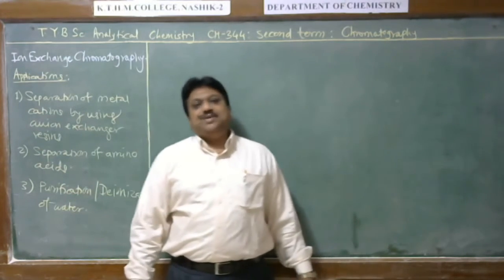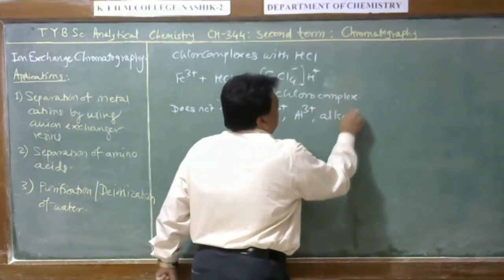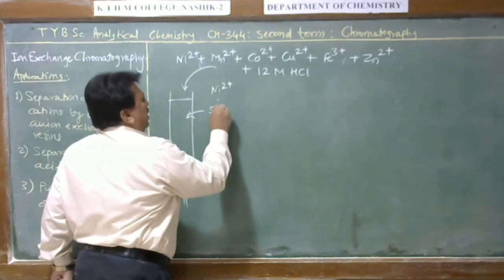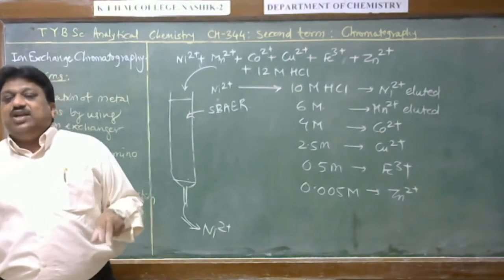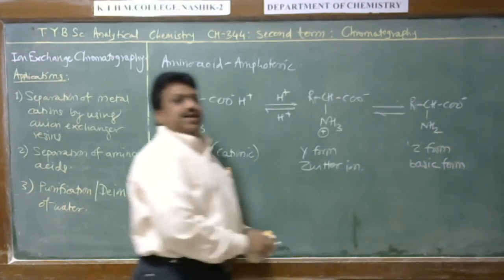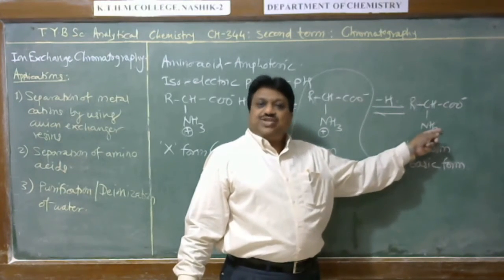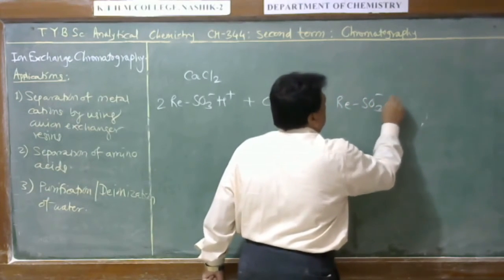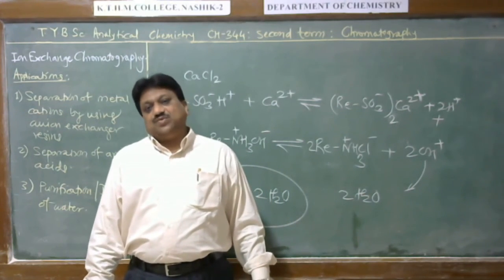T. Y. B. Sc. CHEMISTRY (ANALYTICAL) | SEM-IV | CH-344| Dr. S R LABHADE | CHROMATOGRAPHY | Lecture:9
Applications of Ion Exchange
Chromatography,
Separation of metal cations by using anion exchanger resin,
Separation of amino acids,
Purification/
Deionization of water